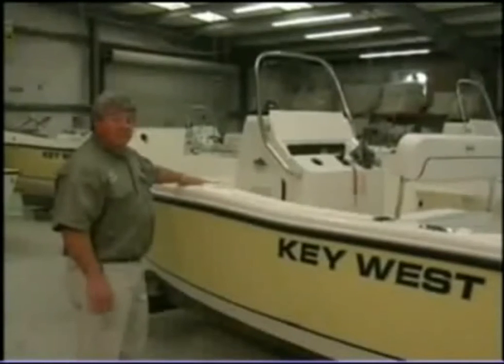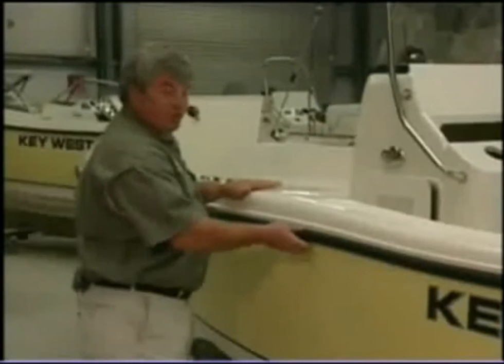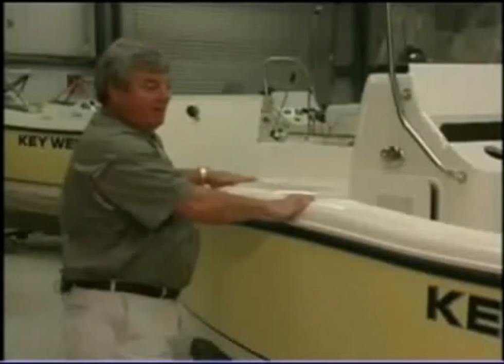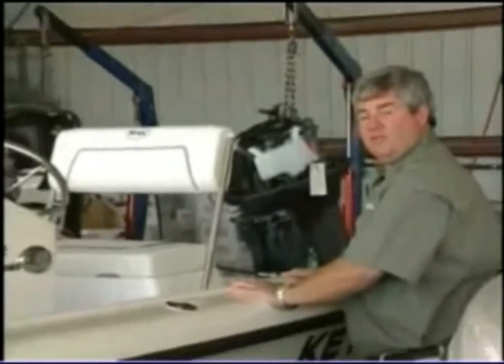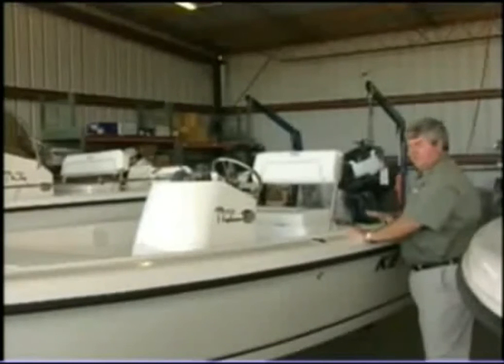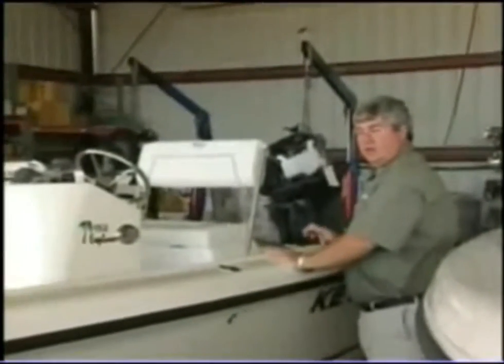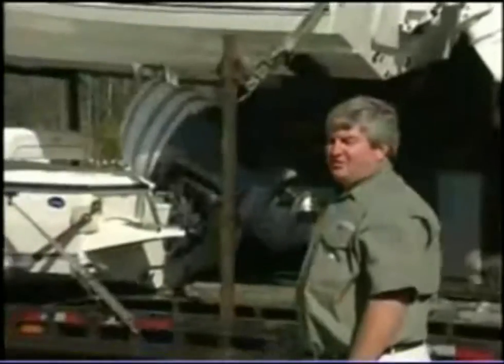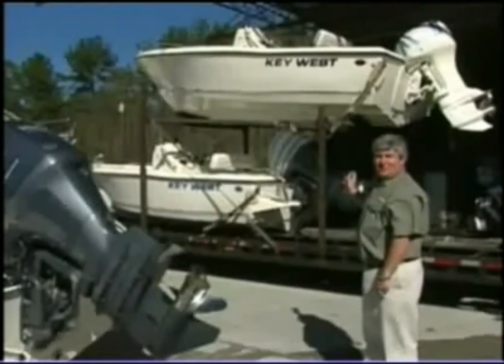10 - FINISHING - KEY WEST BOATS - MANUFACTURING PLANT_americanmarineny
See the finishing process of a Key West Boat at the manufacturing plant.